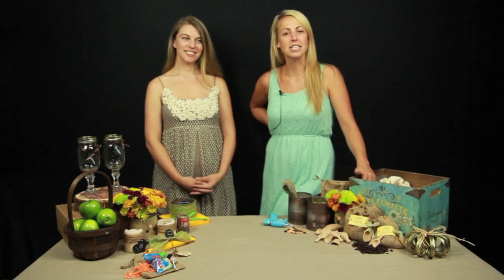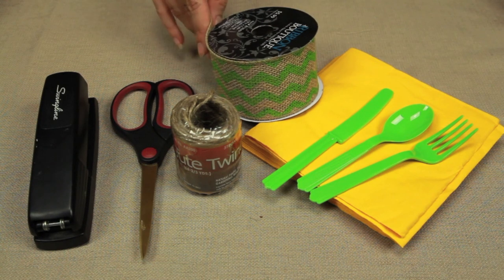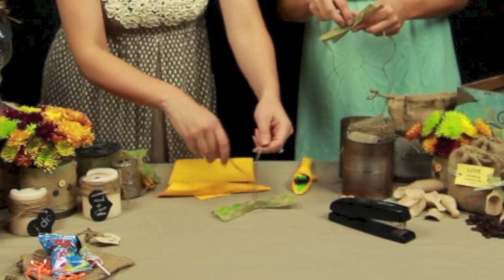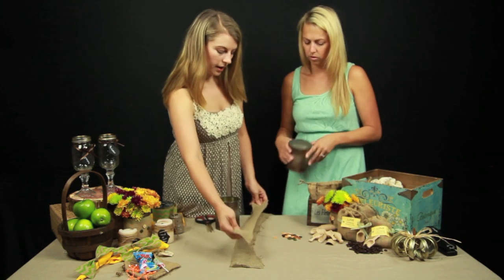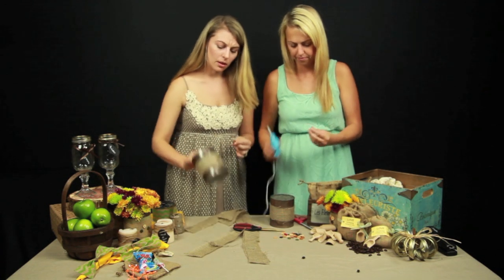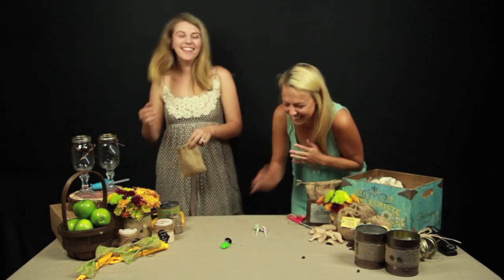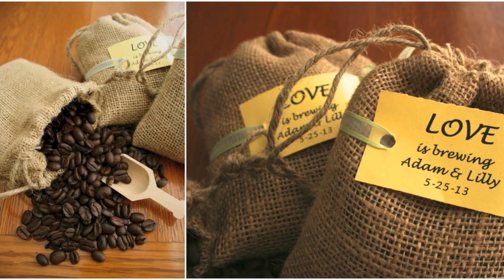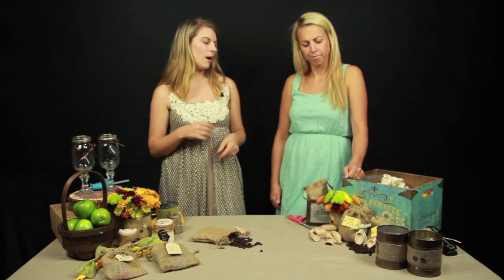Burlap DIY Wedding Projects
It's DIY Wednesday! Join Lindsay from Custom Love Gifts and Alexa to learn how to make these adorable burlap, diy wedding projects! Burlap is perfect for giving a wedding a homemade, rustic feel, and these are a few of our favorites!